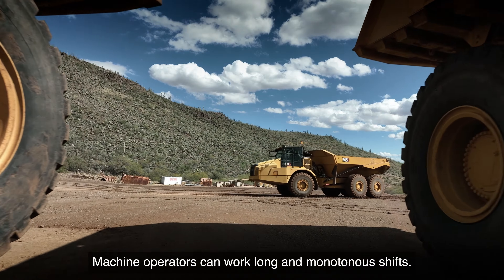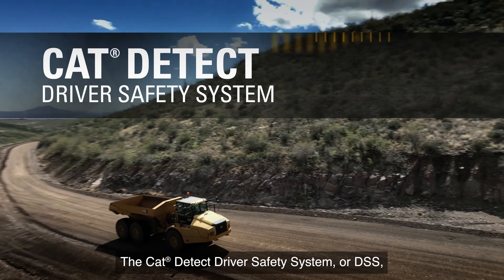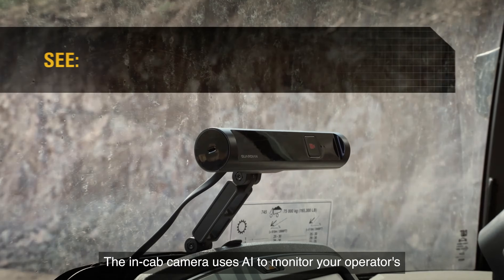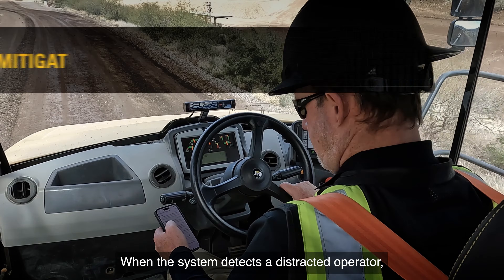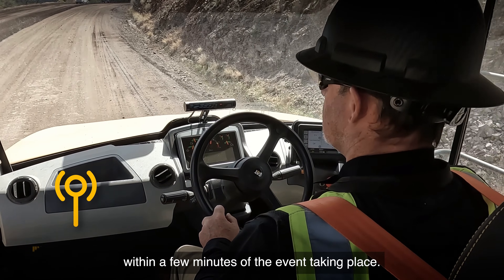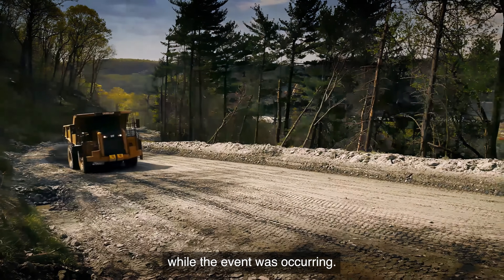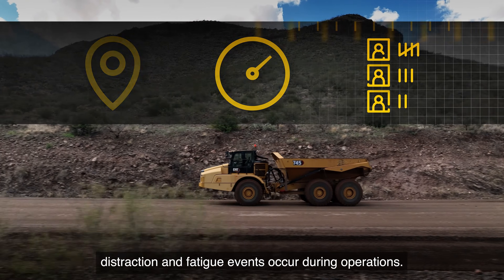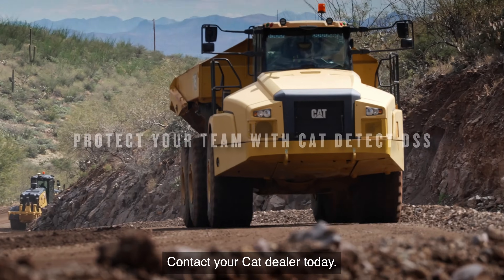Cat® Detect - Driver Safety System for Construction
Fatigued and distracted equipment operators can pose a severe risk to themselves and others. The consequences can be costly, even fatal. The Cat® Detect Driver Safety System (DSS) is an in-cab detection technology that can help identify and address fatigue and distraction events, enhancing operator safety.